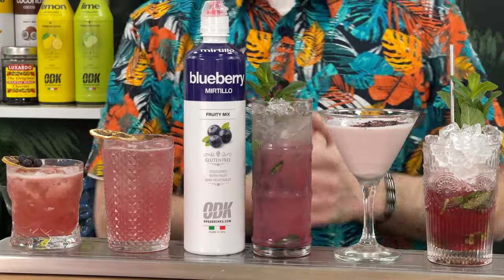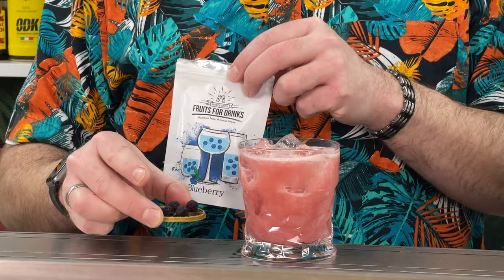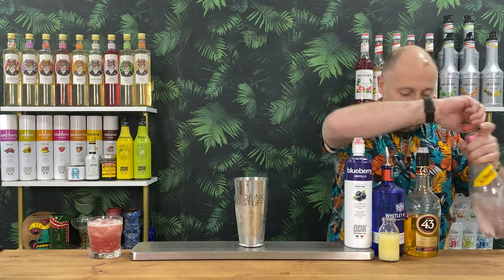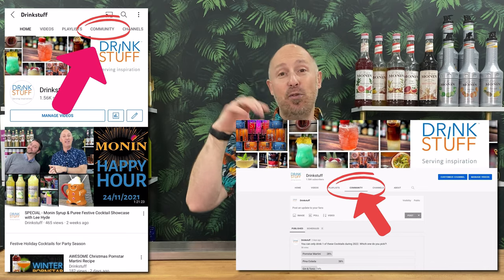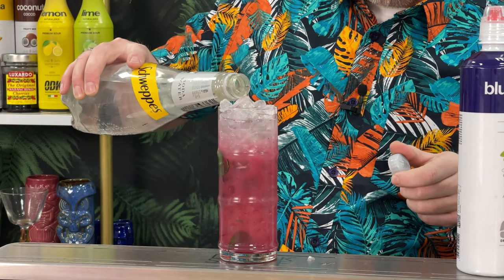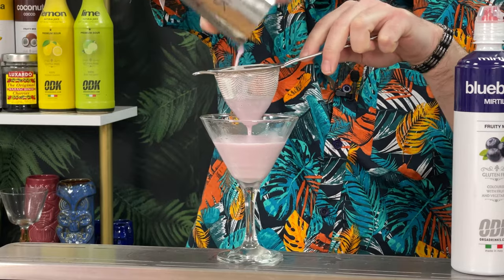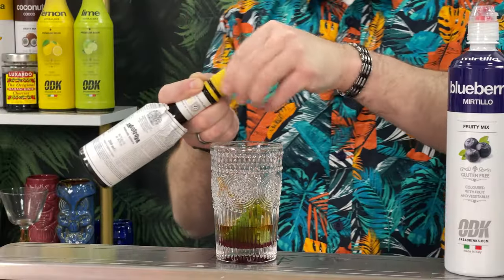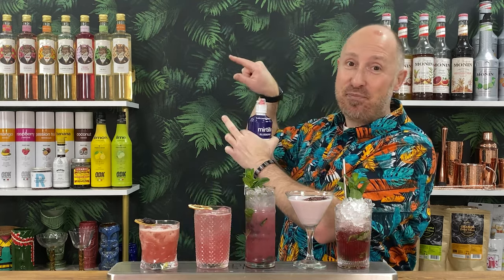5 Tasty BLUEBERRY Cocktails - Impress your Guests at your next Party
In this video I have 5 BLUEBERRY Cocktails recipes that are Simple and Easy to Make at Home! these Blueberry Cocktail will be great for Parties, or for simply satisfying a desire for a tasty Blueberry BANGER!! I use ODK Blueberry Cocktail Syrup (Puree) in this video.

BLUEBERRY COCKTAIL RECIPES;
They are now all in our Discord Community!

TIMESTAMPS;
00:00 - Introduction
00:16 - Mango & Blueberry Daiquiri
02:16 - Blueberry & Vanilla Collins
04:51 - Apple & Blueberry Mojito
07:51 - White Chocolate, Vanilla & Blueberry
10:15 - Blueberry Julep

My sole aim is to just help people have fun, give people a little drinks inspiration and mainly just entertain!

StB x